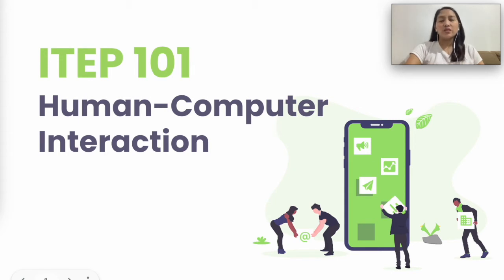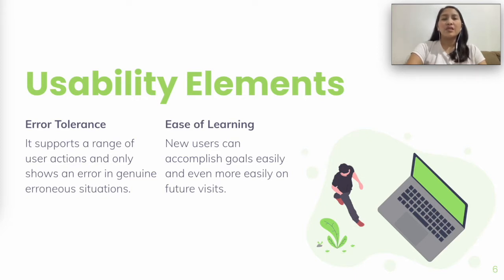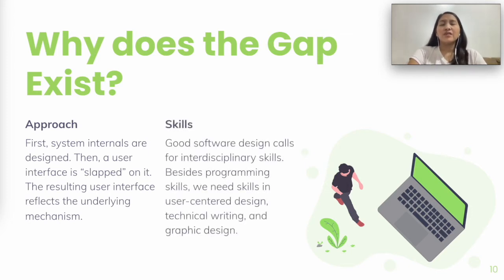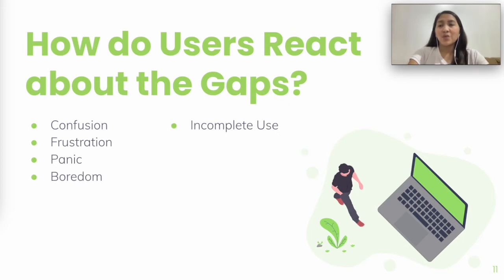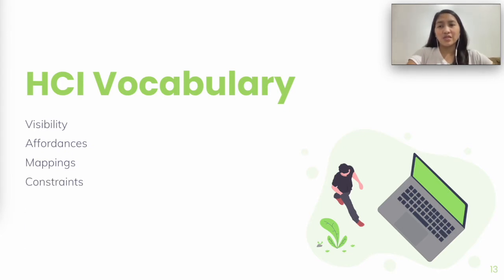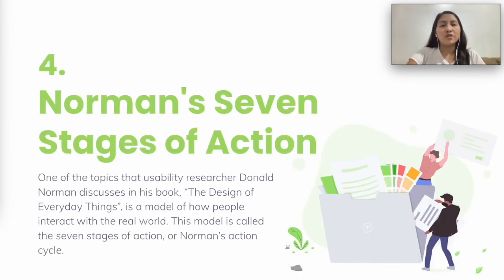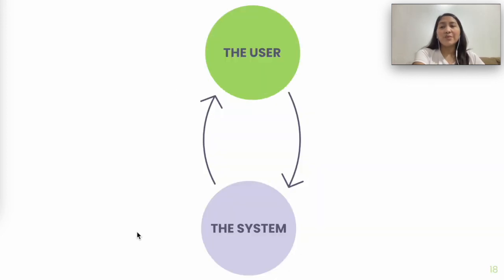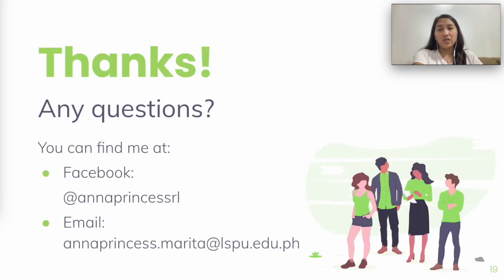ITEP 101 HCI Module 2 Part 2 What is Usability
CONTENT:
What is Usability?
Gap Between Users and the Software
HCI Vocabulary
Norman's Seven Stages of Action
Gulf of Execution and Gulf of Evaluation